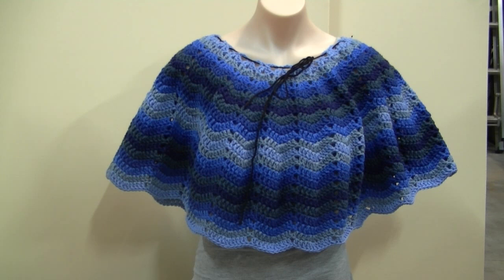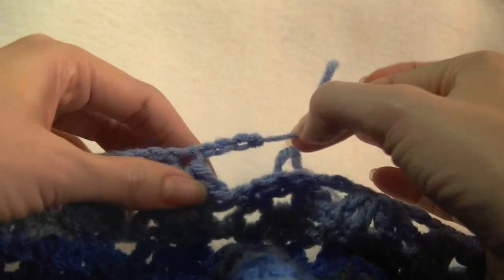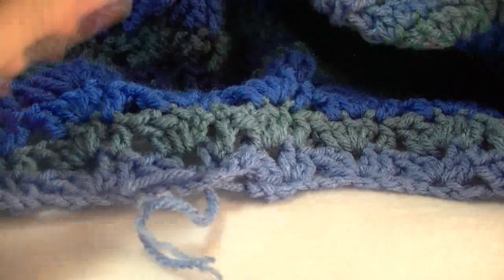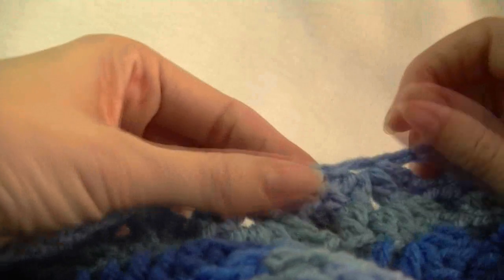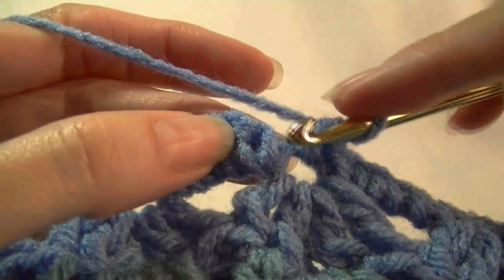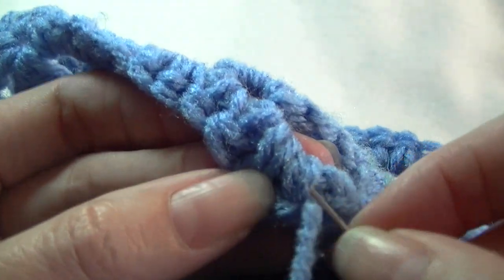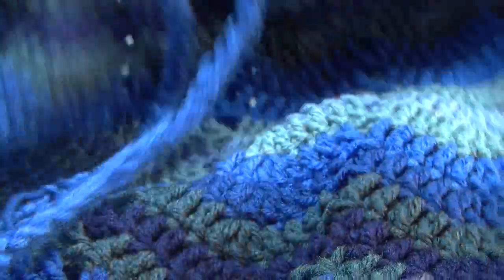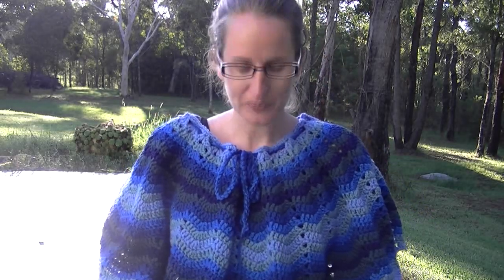Poncho / Skirt Waves Crochet Tutorial Part 2 of 2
How to make money from your crochet

CODE GNXfM1

Previously known as Bobwilson123, I rebranded in June 2021